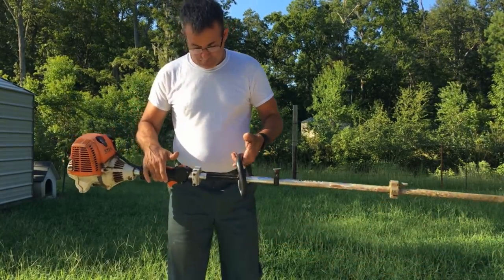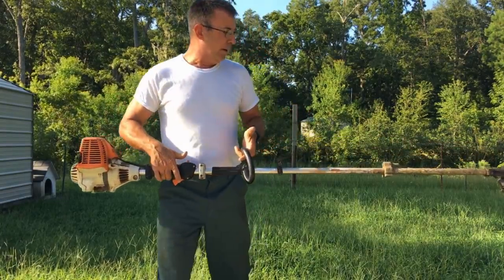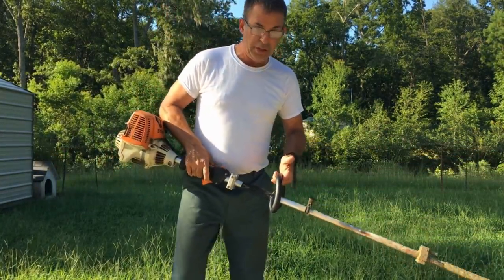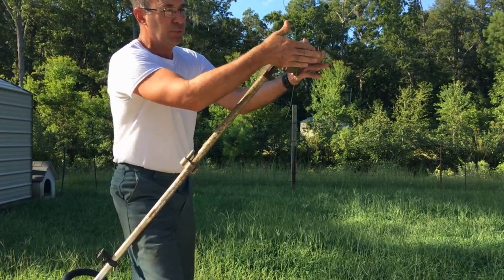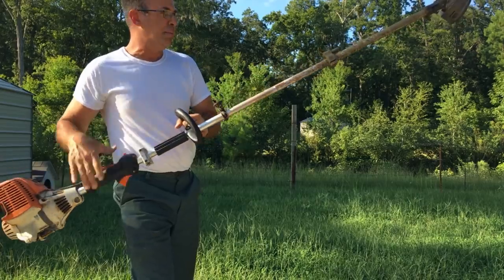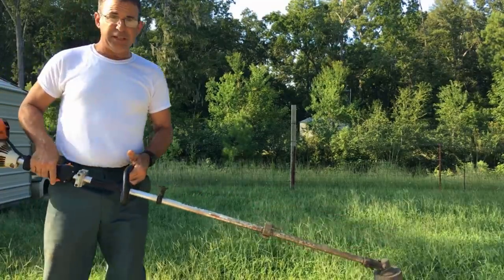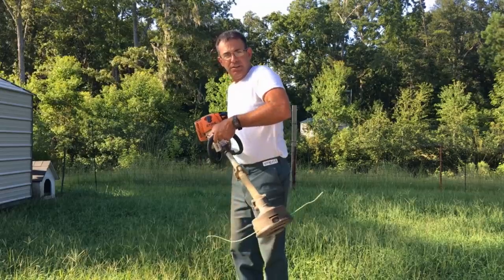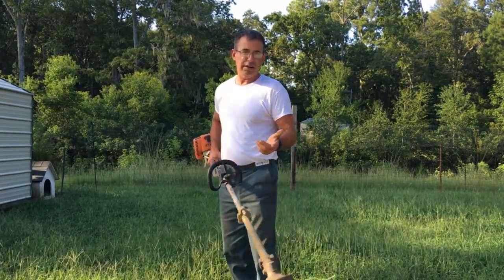String Trimmer Pro Tip - Weedeater Motion Timelapse Music Video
Gouging the grass with your new string trimmer? Try this simple adjustment and start trimming like a pro!
**DJI Osmo Mobile 2 Gimbal used for this video
FEATURED ITEM:
*Best Trimmer Line: Oregon 3LB Spool .080 Pro-Grade
STUFF I BUY FOR MY BUSINESS:
3 Blade Pack
6 Blade Pack

*21 Inch Rear Wheel Drive Belt - Troy Bilt / MTD P# 95404282
*21 Inch TB Blade Adapter with Drive Belt Pulley MTD P# 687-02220 ADAPTER ASM-25MM
*150 Ft Capacity Steel Pressure Hose Reel
* Powersmart Electric Pressure Washer
* 1 Gallon Plastic Chemical-Safe Pump Sprayer

SNACKS I LOVE
Oberto Applewood Smoked Bacon Jerky

*Similar Recumbent Bicycle
*Garmin Edge 200 Cycling GPS Computer
*Wrist Band Mount Garmin GPS Quick Release Kit